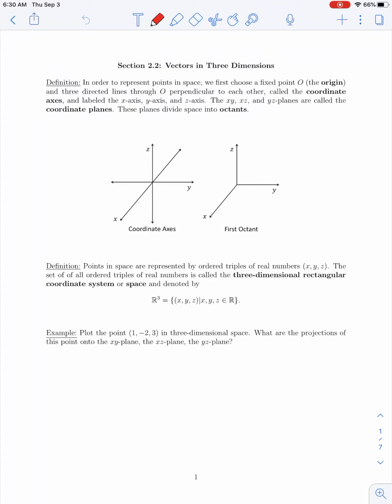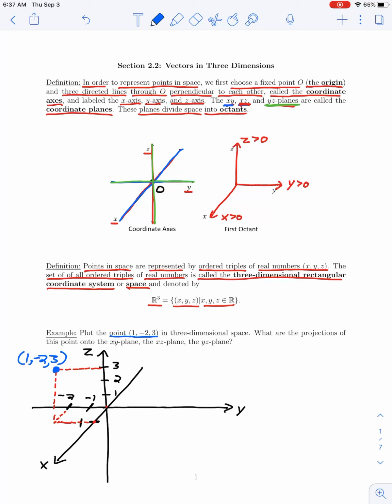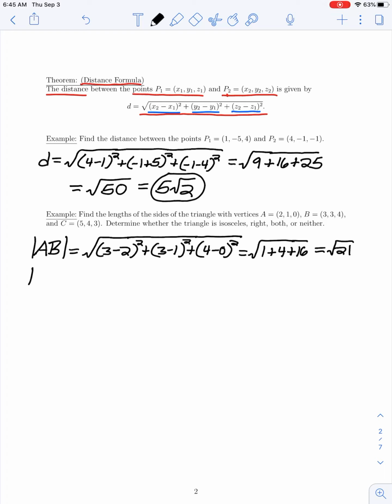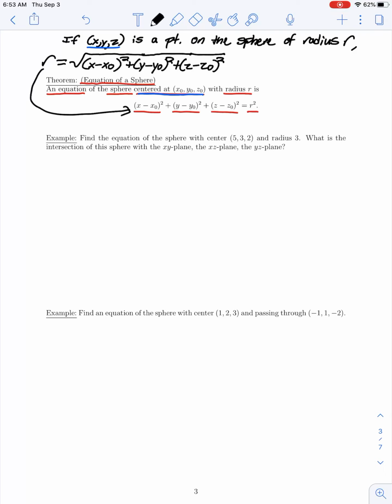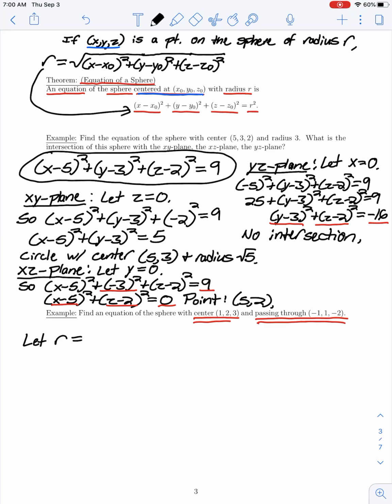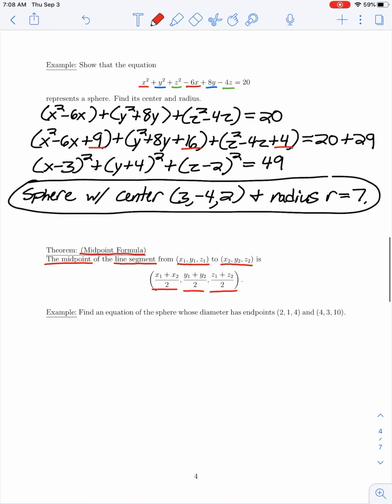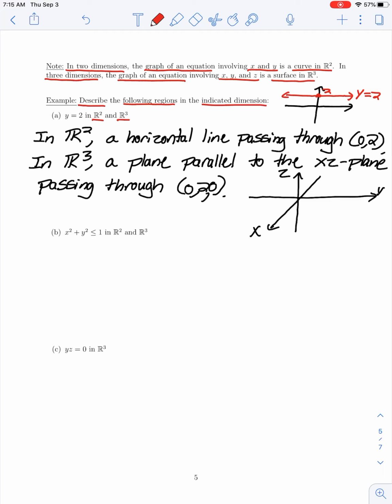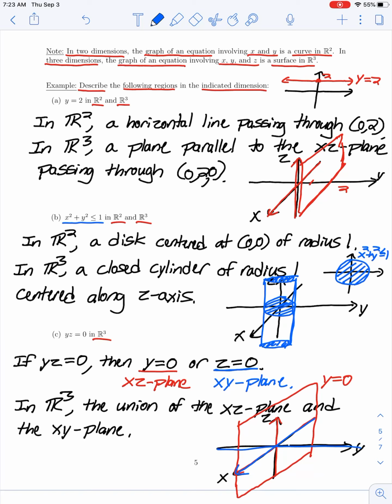MAT 2214 Section 2.2: Vectors in Three Dimensions (Part 1, The Three-Dimensional Coordinate System)